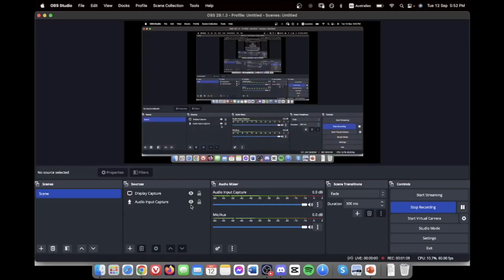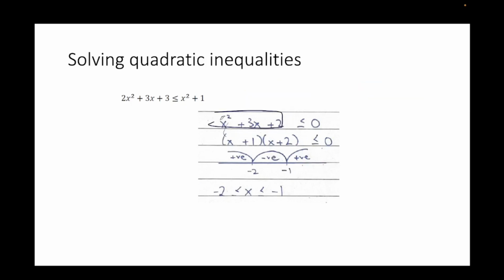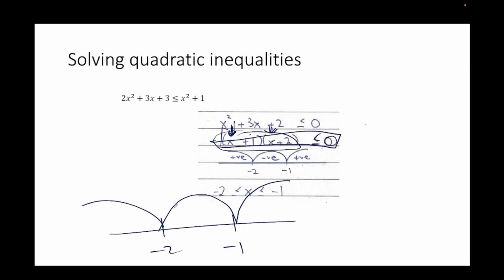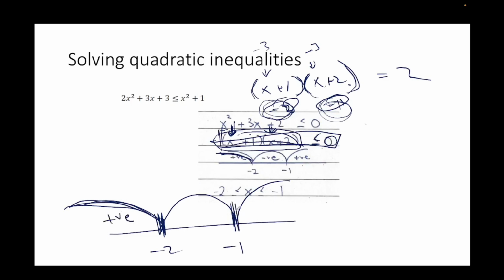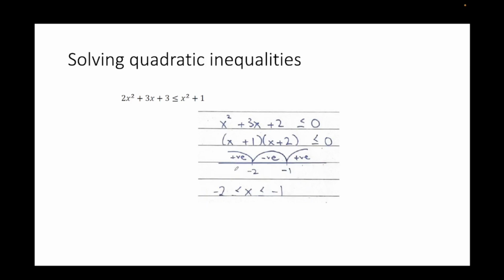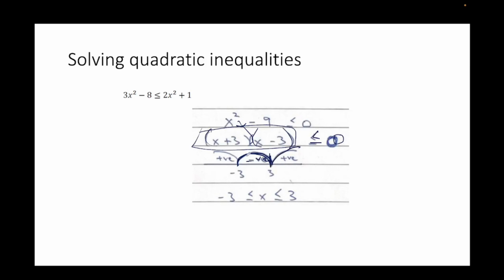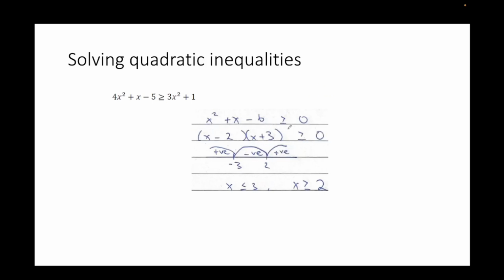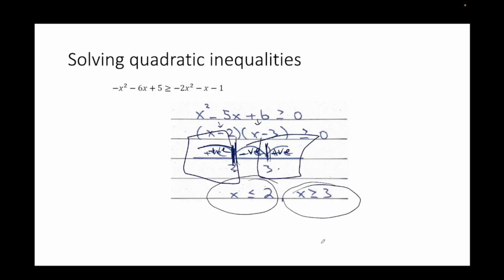1.1 Quadratic inequalities (IV) solutions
Timestamps:
0:00 Question 1
4:32 Question 2
5:54 Question 3
6:58 Question 4